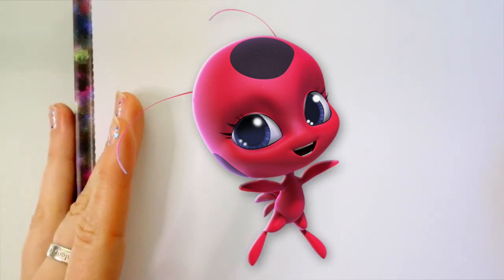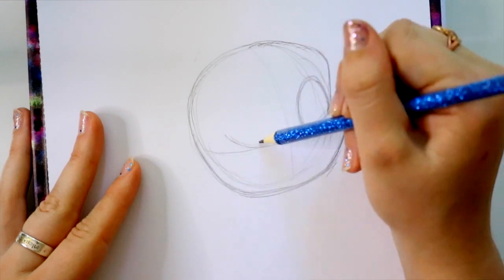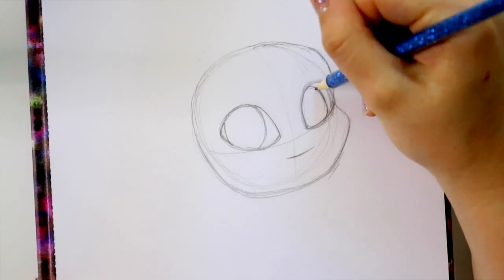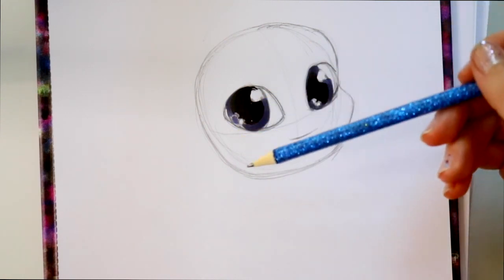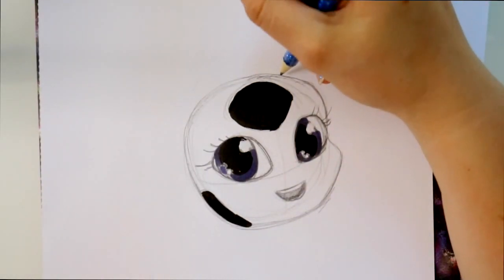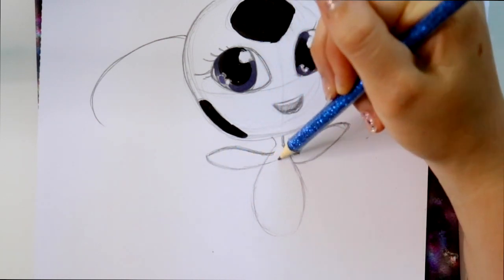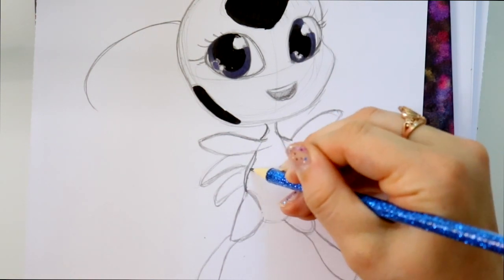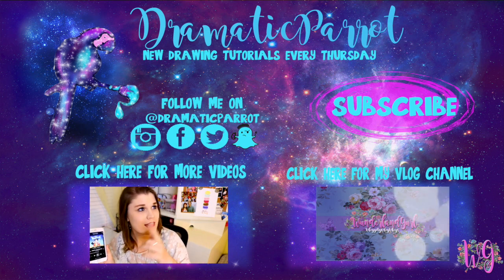How to Draw TIKKI from MIRACULOUS LADYBUG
This tutorial let's draw Tikki! She's too cute to not draw!